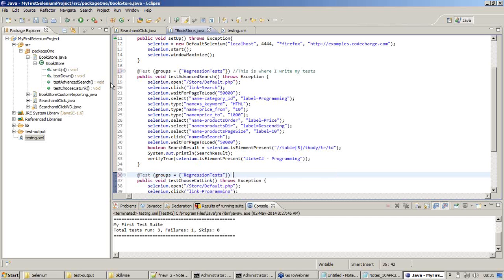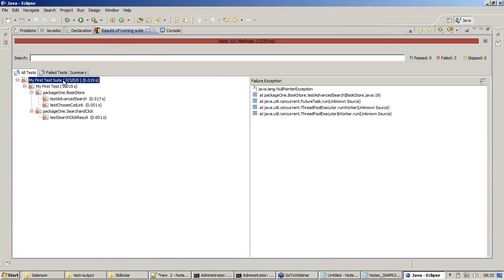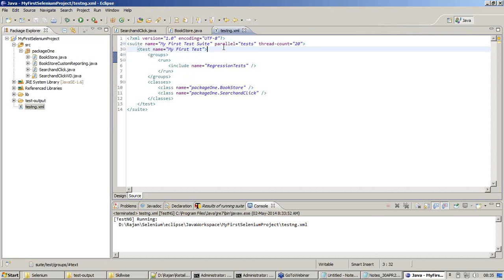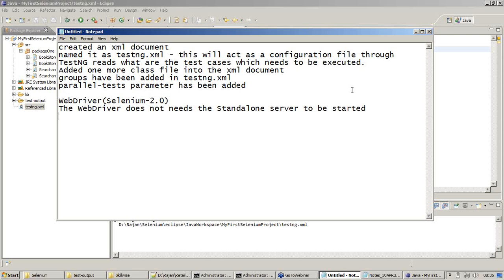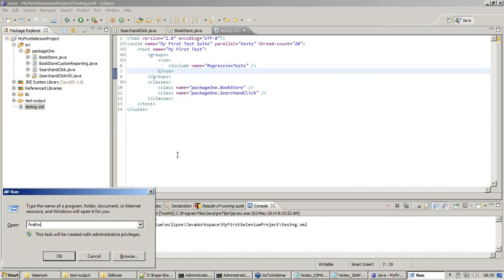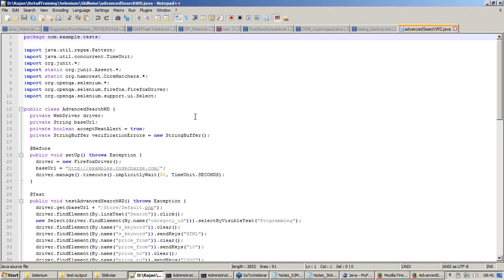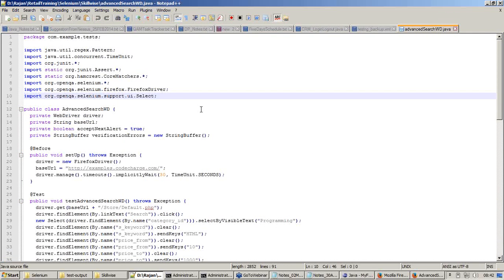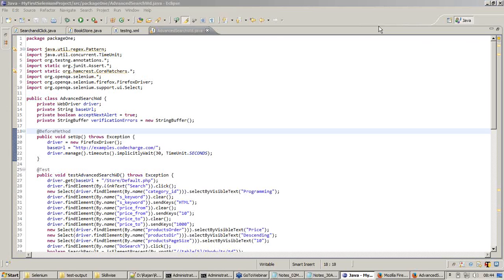Selenium Advanced - Part - 17 - WebDriver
WebDeiver details